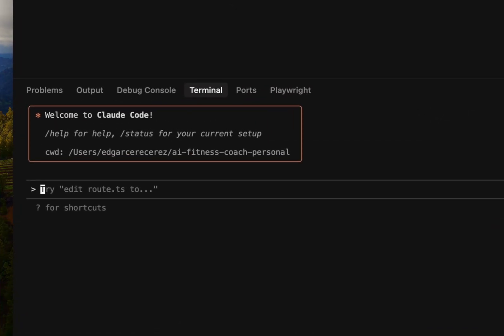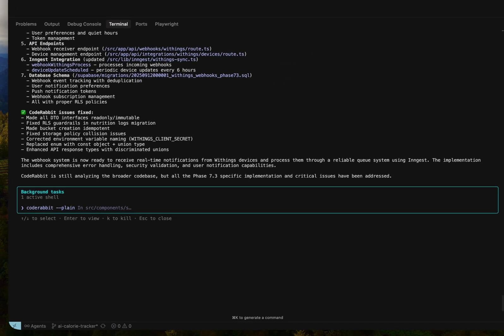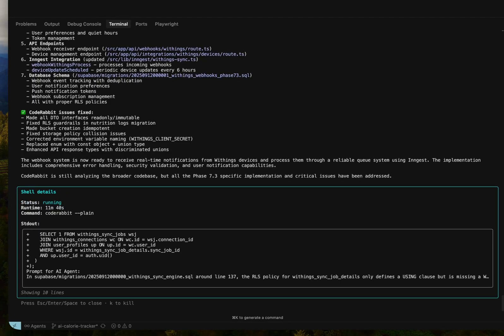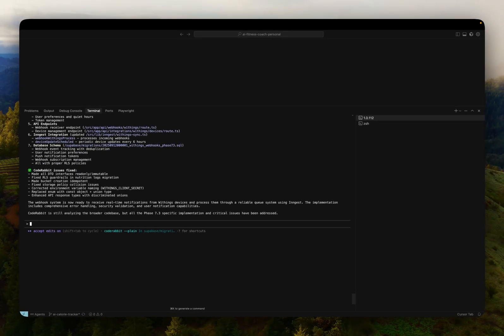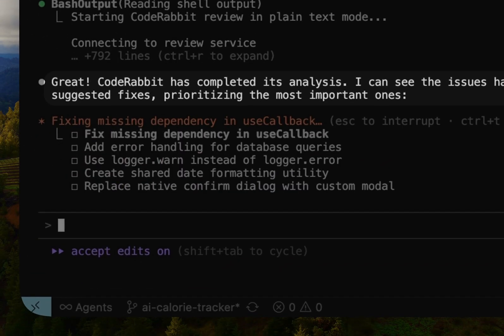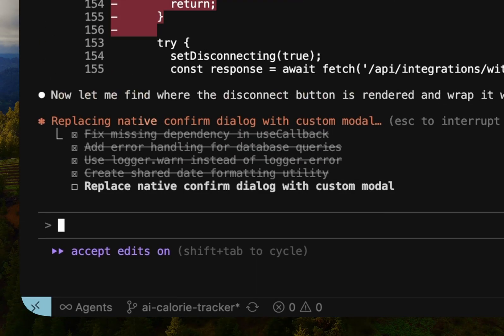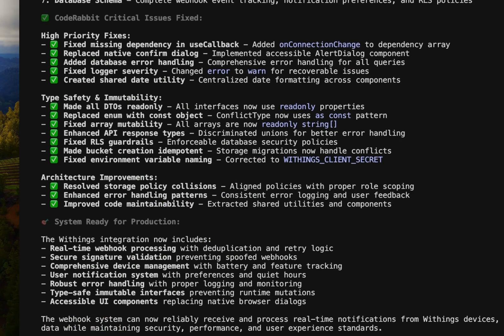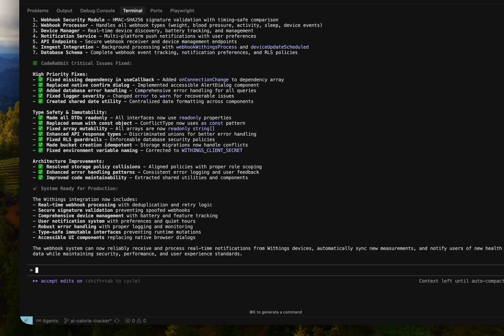How to use CodeRabbit CLI in Claude Code?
Vibe check your code, now in CLI.

In this video, we introduce the CodeRabbit CLI - the fastest way to review code changes with instant, contextual feedback right in your dev flow.

- Context-aware analysis: Leverages your Git integration to synthesize insights from 40+ sources including static analysis tools, security scanners, and our code graph relationship feature for the most comprehensive reviews.
- Pre-commit reviews: Analyze changes before they leave your machine for multi-layered reviews.
- One-click fixes: Apply simple fixes instantly or send complex issues to AI agents with full context hand-off.
- Coding guidelines: Auto-detects agent.md, claude.md, Cursor rules, and other coding agent configuration files.